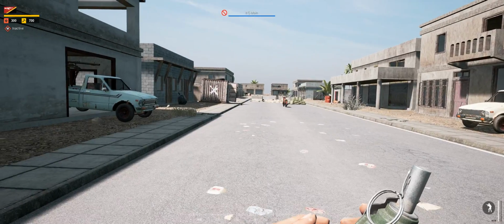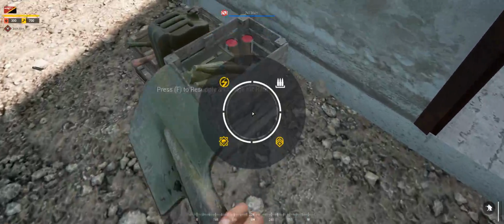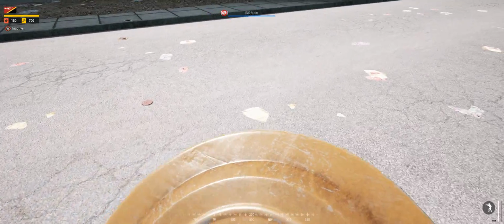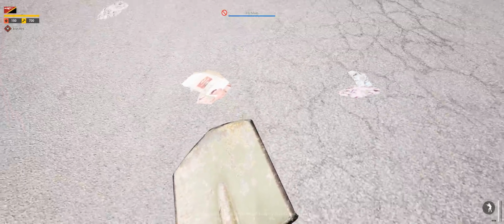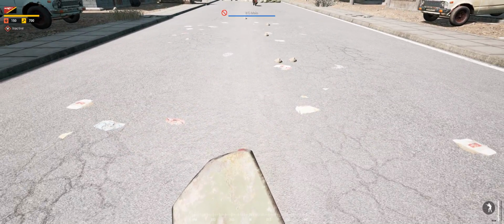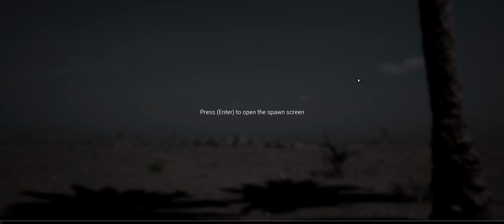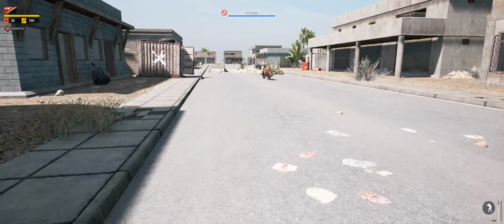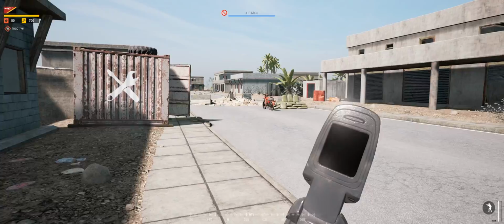scout101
Squad 101 scout class